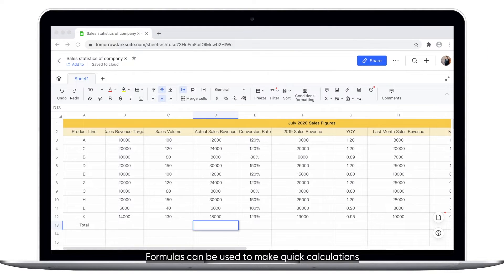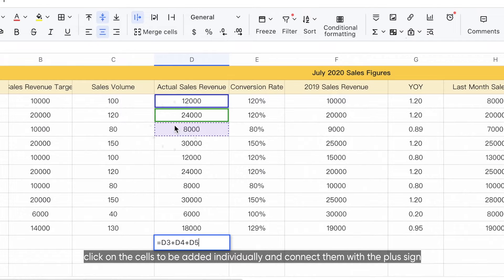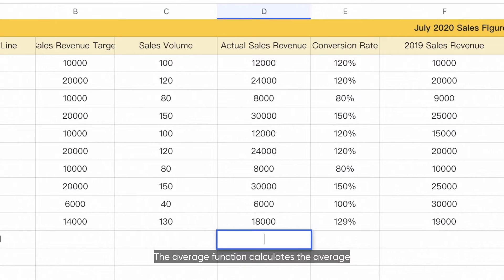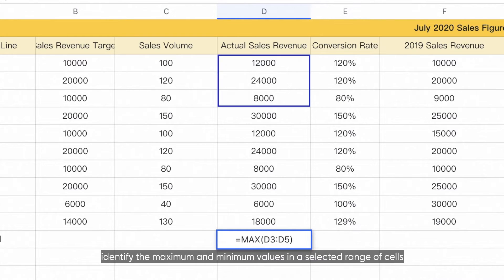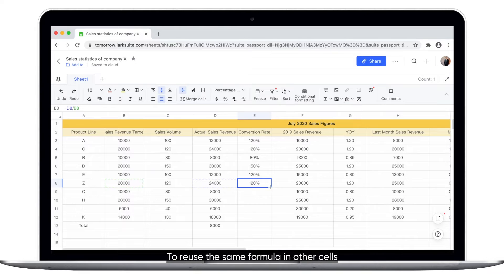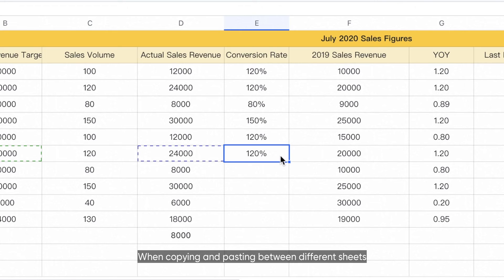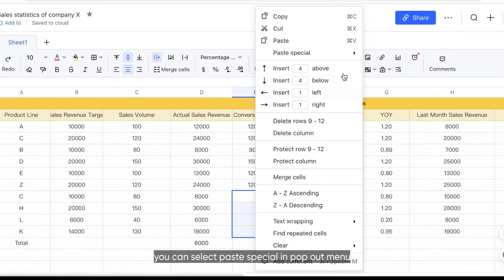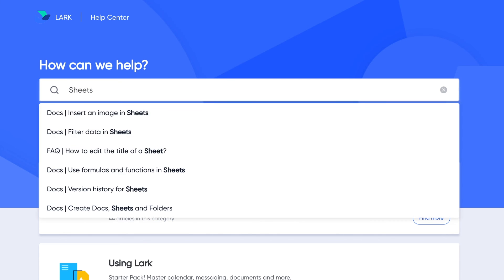Lark 101 | Formulas and Functions in Lark Sheets | Unlock the Power of Lark Sheets Functions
In this video, we’ll guide you through using Lark Sheets’ formulas and functions, allowing you to quickly perform calculations, from simple addition to more complex financial models.
Try Lark for free and find the perfect plan for you